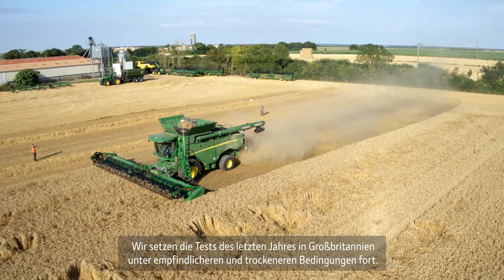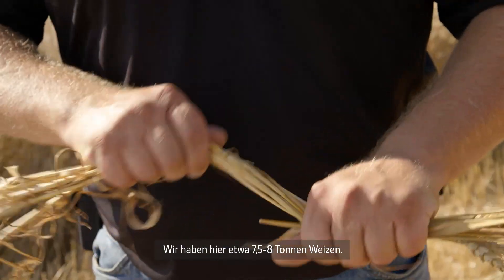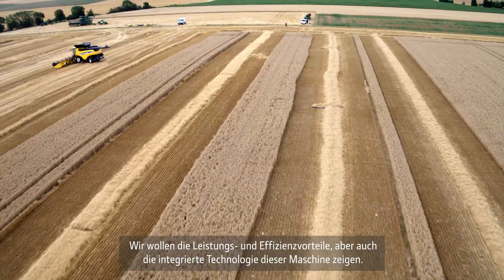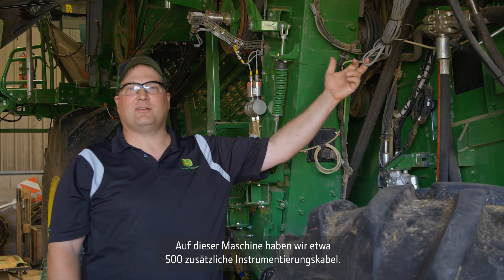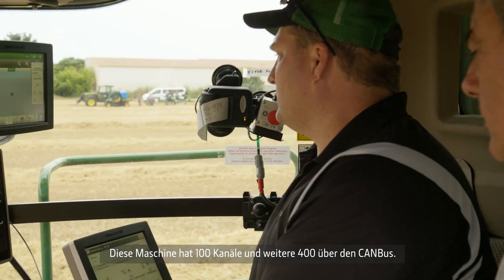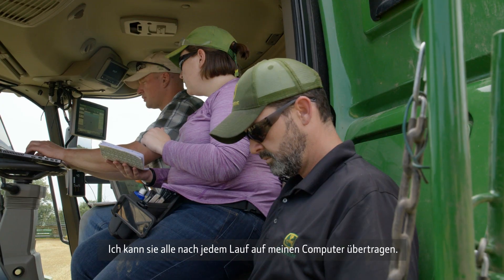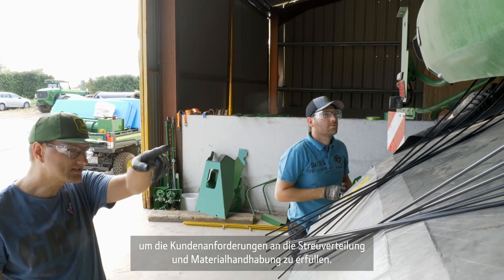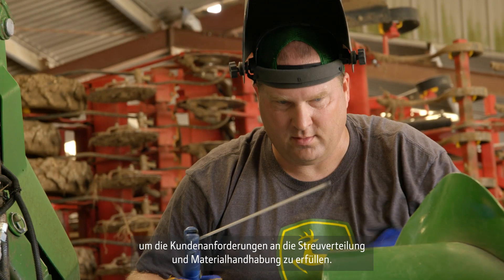X9 im Xtreme TEST - Frankreich | John Deere Mähdrescher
Die Mähdrescher X9 im Test: Höhere Leistung. Reduzierter Kraftstoffverbrauch. Mehr Komfort. Erhöhte Automatisierung. Und vieles mehr!

Für unsere neueste Mähdrescher-Generation haben wir Tests unter den schwierigsten Erntebedingungen in der ganzen Welt durchgeführt. Kein Mähdrescher wurde je so ausführlich getestet wie der X9.

An knapp 100 Einsatzorten in 10 Ländern haben wir den X9 in einem beschleunigten Test gegen die besten Mitbewerber antreten lassen. Zum Winter hin wurden die Tests auf die Südhalbkugel ‒ etwa auf Höfe in Brasilien und Neuseeland ‒ verlegt, so dass das Testprogramm sich nahtlos über das ganze Jahr erstreckte.

Remote-Sensordaten wurden kontinuierlich an unsere Ingenieure im Mähdrescherwerk in Nordamerika gesandt. Hier wurden die Komponenten auch rund um die Uhr unter simulierten Extrem-Einsatzbedingungen betrieben. Auf Schüttlern wurden zahlreiche Siebkästen Tag und Nacht dauergetestet, um über einen Zeitraum von gerade einmal 5 Monaten hinweg ihre gesamte Einsatzdauer zu simulieren.

Unsere größte Herausforderung war die bogenförmige Region von der britischen Ostküste über Norddeutschland und Dänemark bis Südschweden. Hier führen die Nordseewinde zu einigen der schwierigsten Erntebedingungen weltweit:  An den Ähren trocknen die Pflanzen oft extrem aus, während die Stängel feucht und grün bleiben. Dadurch werden Dresch- und Abscheidesysteme bis an ihre Leistungsgrenzen beansprucht.  Gerade unter diesen hochproblematischen Bedingungen lief der X9 zur Hochform auf.

▷ Falls Sie noch mehr Videos über die X9 Mähdrescher anschauen möchten, gehen Sie einfach auf unsere Playlist der Serie X.
▷ Sie möchten noch mehr über die John Deere Produktwelt erfahren?